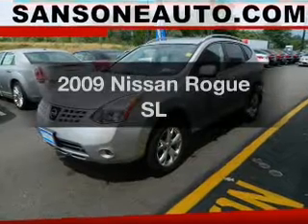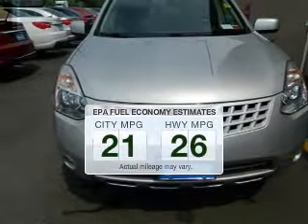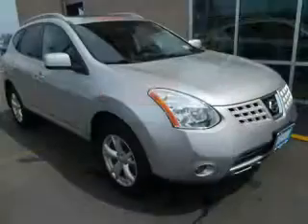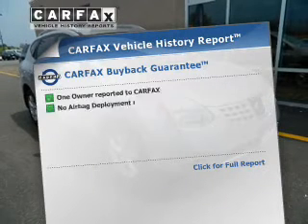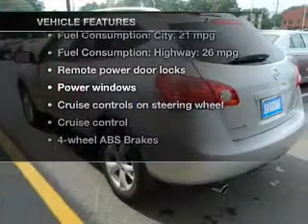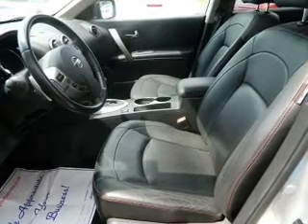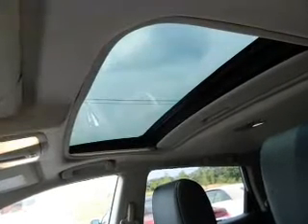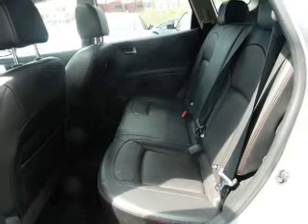2009 Nissan Rogue - Avenel New Jersey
Year: 2009
Make: Nissan
Model: Rogue
Trim: SL
Engine: 2.5 liter inline 4 cylinder 16 valve
Transmission: Automatic CVT
Color: Silver
Mileage: 21331
Address:
90-100 Route 1 North